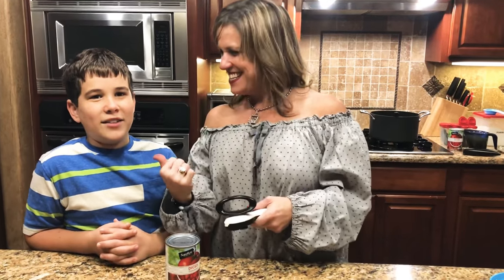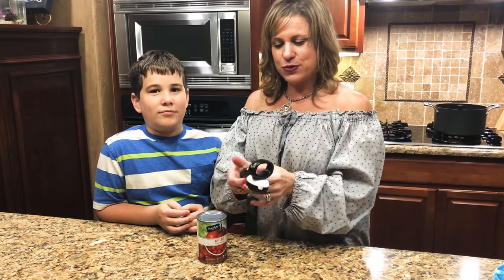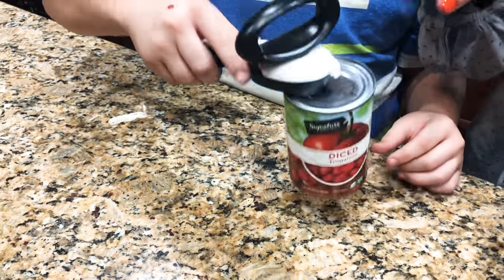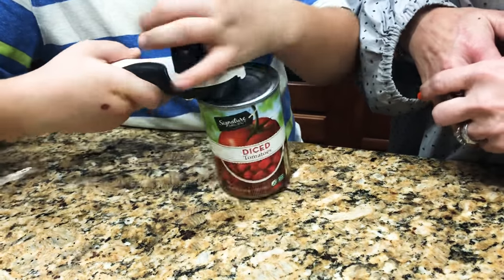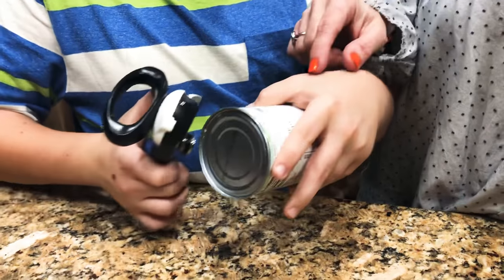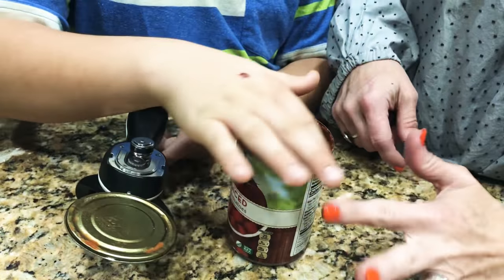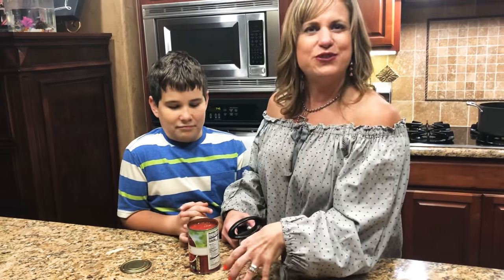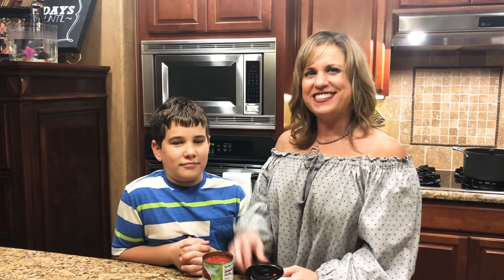Tupperware Can Opener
The Tupperware can opener effortlessly separates the seal from the can instead of cutting the metal so there's no sharp edges!